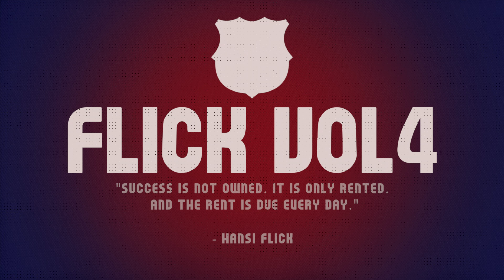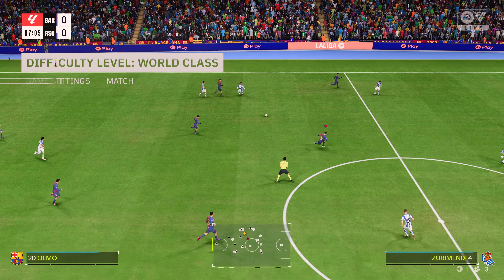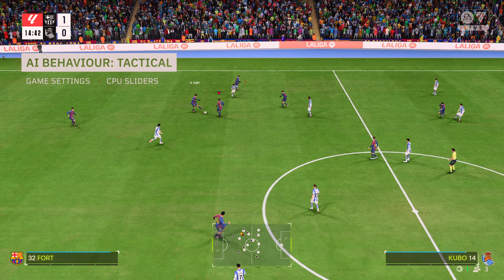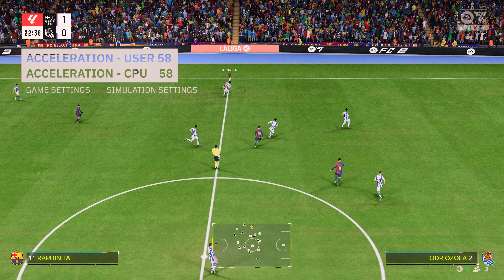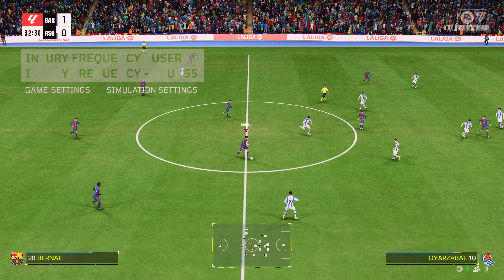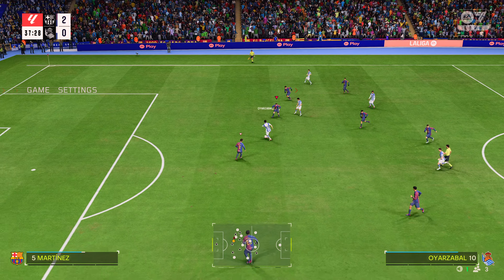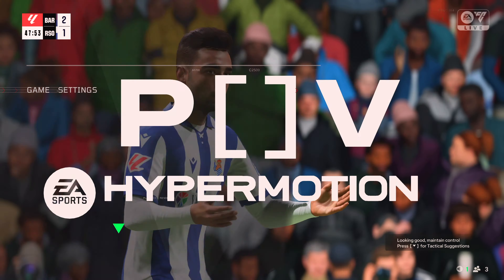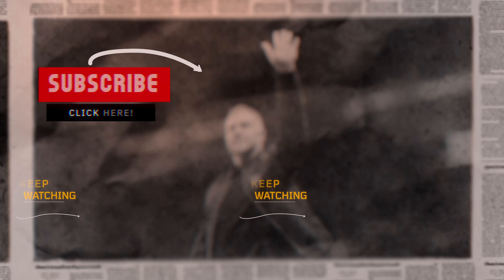Hansi Flick Sliders ⚽ EA FC 25 🎮 | Volume 4 📋 | FC Barcelona Custom tactics 🎯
📌 Timestamps for Quick Navigation:
07:47 Full Sliders & Settings

Take your gameplay to the next level with Hansi Flick’s tactical mastery brought to life in EA FC 25! This video introduces Volume 4 of Custom Sliders, fine-tuned to replicate Barça’s:
👉 High-intensity pressing
👉 Rapid transitions
👉 Dynamic, attacking style

✅ Detailed Slider Adjustments:

🎯 Sprint Speed, Acceleration, and Passing to match Barça's fast-paced style.
🩹 Realistic tweaks for Injury Frequency and Severity to balance challenges.
🛡️ Defensive adjustments like a high line and advanced Fullback Positioning.
🚀 Offensive enhancements for fluid attacking runs and positional compactness.
✅ Key Slider Highlights:

📈 Sprint Speed & Acceleration: Quick transitions for both attack and defense.
🎯 Passing & Shooting Tweaks: Precision without losing realism.
🩹 Adjusted Injury Sliders: Balanced realism without excessive absences.
🚀 Improved Run Frequency: Mimicking Barça’s relentless off-the-ball movement.
Hansi Flick’s Tactical Vision:
🔵 High-octane, attacking play with rapid ball circulation.
🔵 Compact positional structure to dominate possession and suffocate opponents.
🔵 A high defensive line with aggressive pressing under pressure.